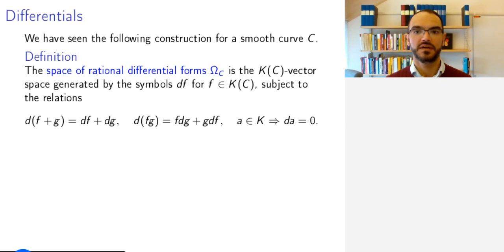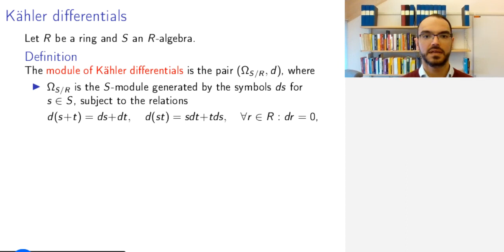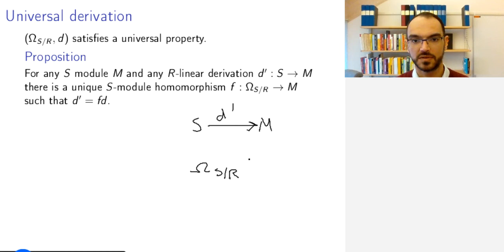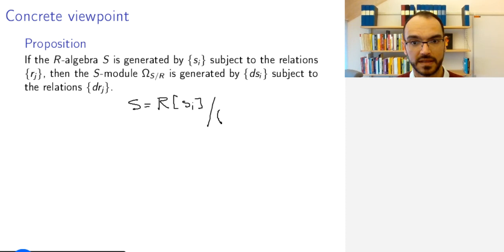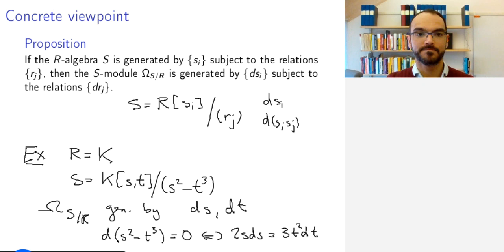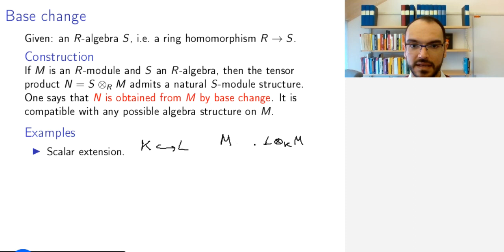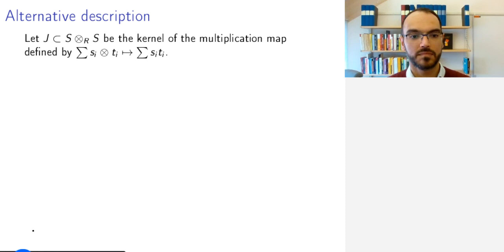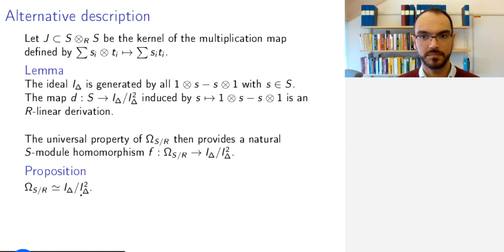15.2 Kähler differentials: definition and properties (Commutative Algebra and Algebraic Geometry)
How can we deal with differentials algebraically?